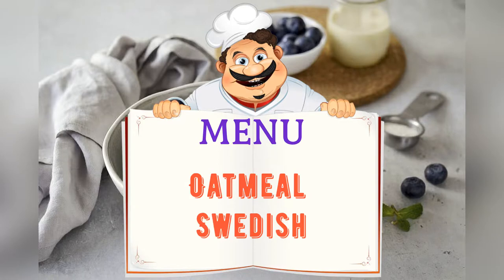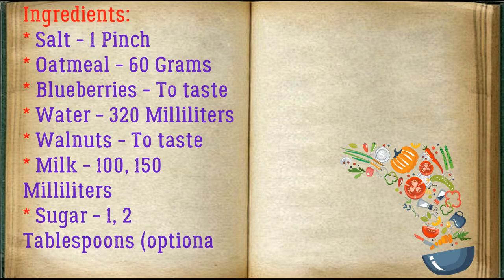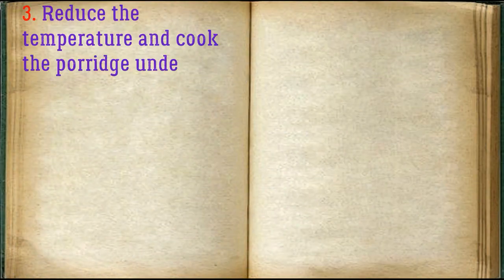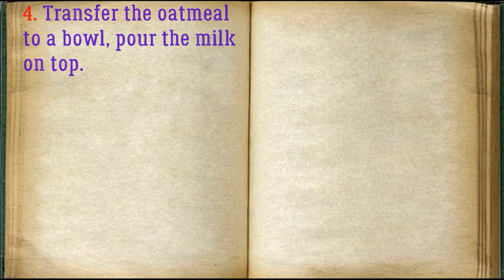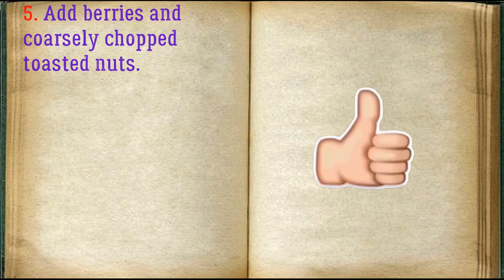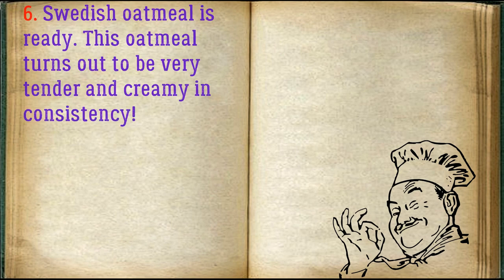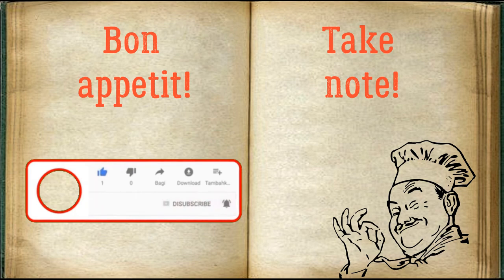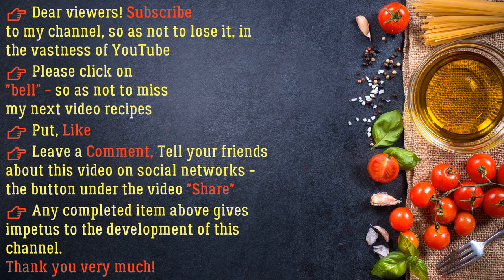👉 Oatmeal Swedish / 👉 Book of recipes / Bon Appetit 👍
✅ Swedish Oatmeal 👇

Ingredients:
* Salt - 1 Pinch
* Oatmeal - 60 Grams
* Blueberries - To taste
* Water - 320 Milliliters
* Walnuts - To taste
* Milk - 100, 150 Milliliters
* Sugar - 1, 2 Tablespoons (optional)

Oatmeal is best used in a quick cooker. Add sugar as desired, choose toppings according to your taste. Be sure to try it, the recipe, although simple, can diversify your daily breakfast. The whole secret is to pour cold milk into the prepared porridge.

👉 Step by step cooking 👇

1. Prepare all the required ingredients for the Swedish Oatmeal.

2. In a saucepan, combine water, oatmeal, a pinch of salt and sugar. Bring to a boil.

3. Reduce the temperature and cook the porridge under the lid as required according to the instructions.

4. Transfer the oatmeal to a bowl, pour the milk on top.

5. Add berries and coarsely chopped toasted nuts.

6. Swedish oatmeal is ready. This oatmeal turns out to be very tender and creamy in consistency!